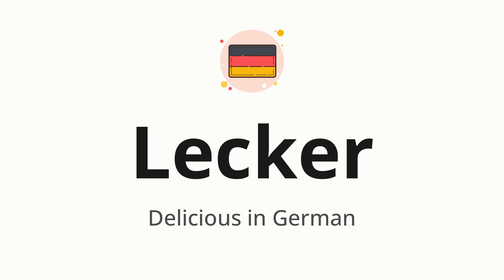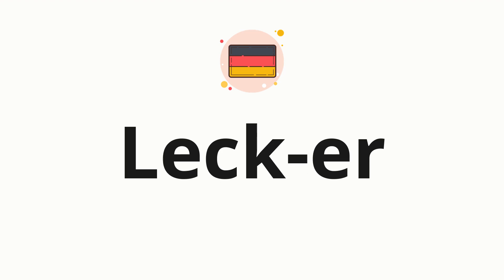How to pronounce Lecker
🌍 Learn a new language now Master the pronunciation of 'Lecker' Lecker 📖 - which means : Delicious in German 📝 - with this quick and clear tutorial by How To Pronounce!

In this video 📽️, we'll guide you through the correct pronunciation of 'Lecker' in German, using native speaker examples 🗣️👂 and easy-to-follow phonetic breakdowns 🎵. Whether you're learning German for travel ✈️, business 💼, or just for fun 🎉, our guide will help you perfect your pronunciation in no time ⏰.